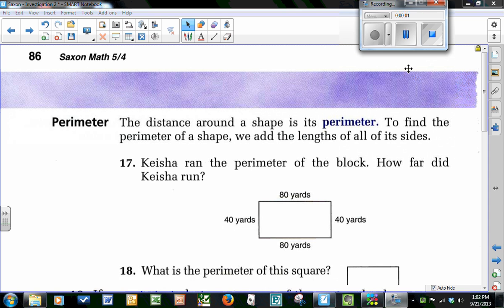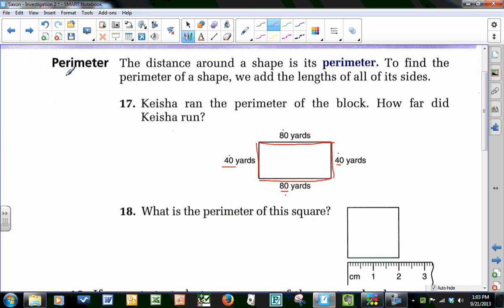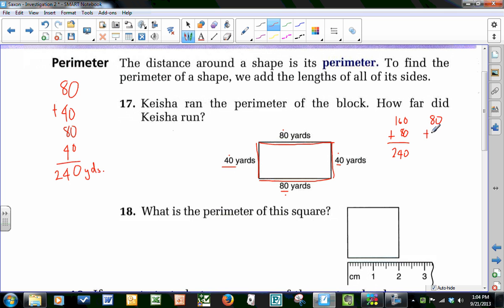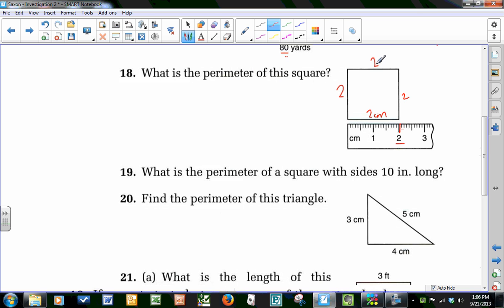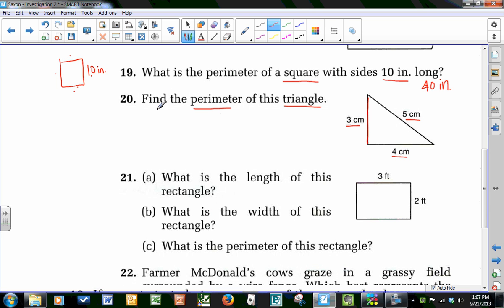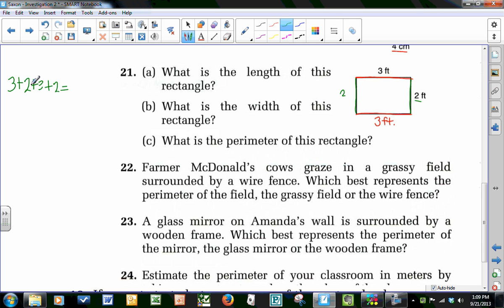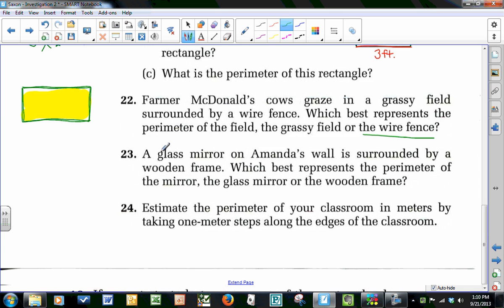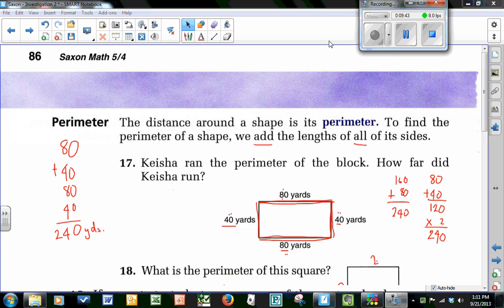Perimeter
Saxon Investigation 2 - Perimeter